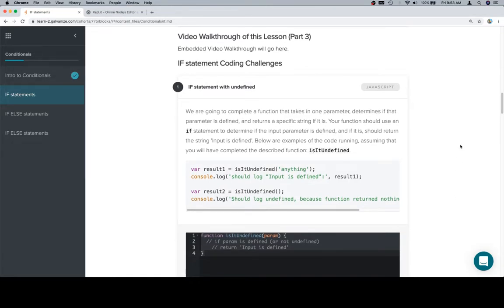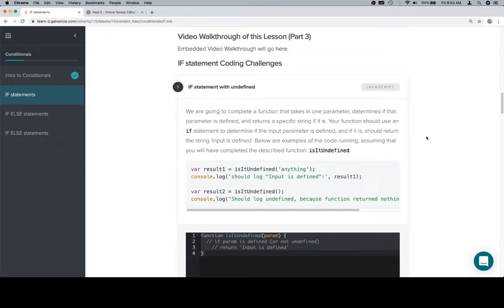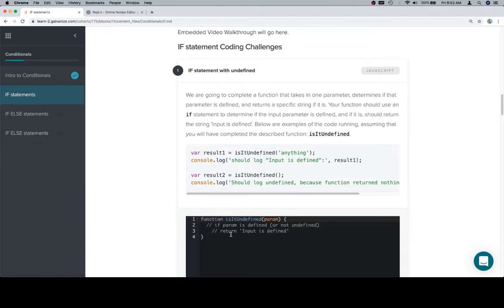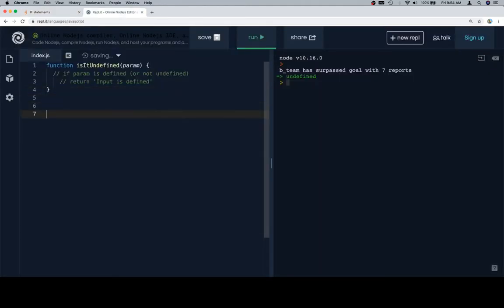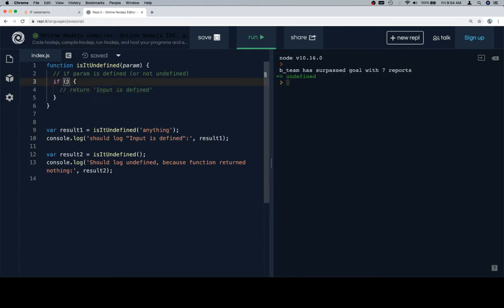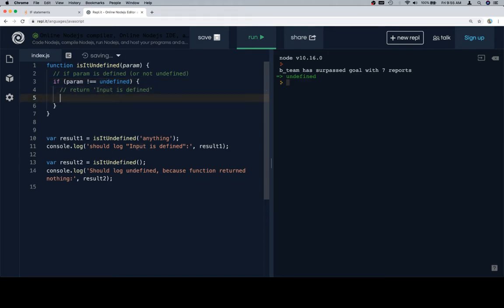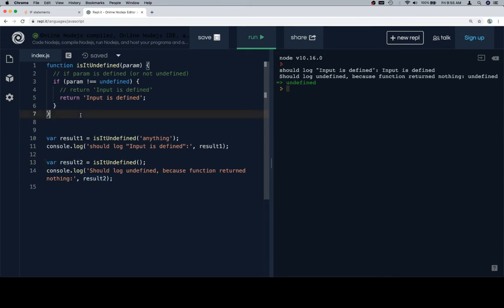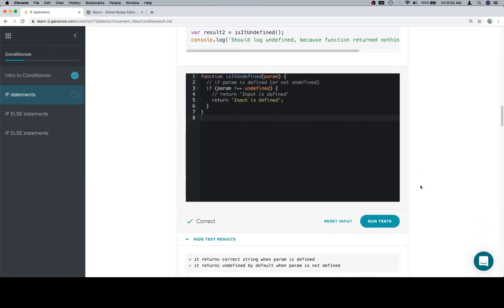Module 0 - Conditionals - If Statement - Part 3